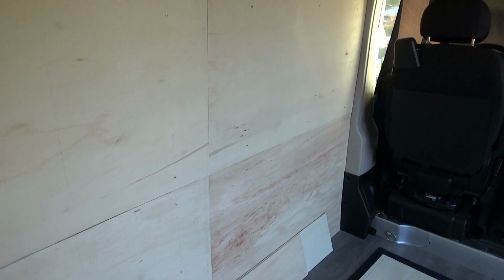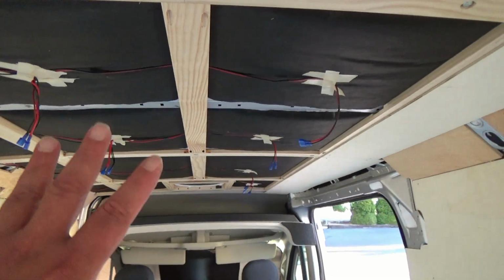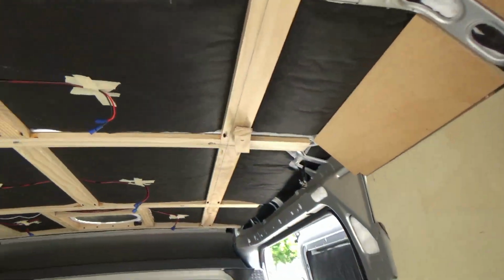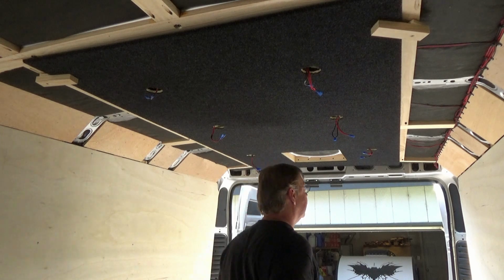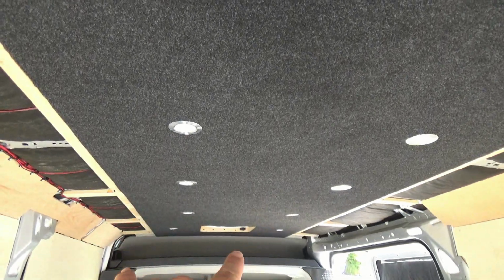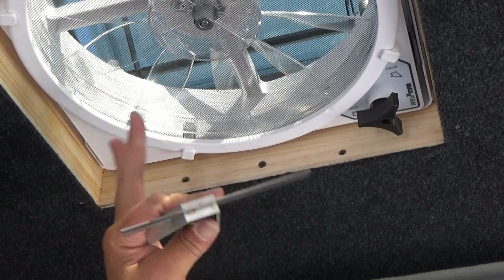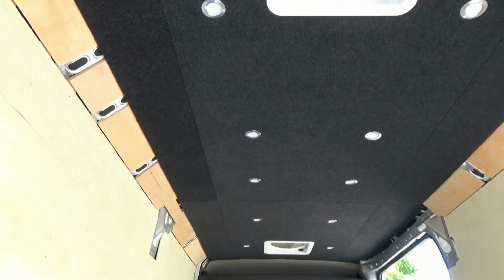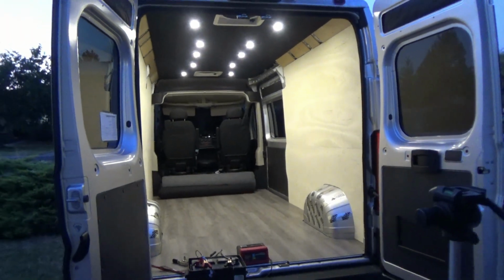DIY Van Build – Promaster 2500 159WB – Installing Ceiling and Lights – Part 7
I have built a sailboat, a dinghy, two teardrops and an RV. What better way to combine all builds into one, than to build out a van and enjoy many travels! Journey with me as I put my skills to the test and turn an ordinary cargo van into a luxurious dwelling place on wheels!
Thanks for staying tuned and watching the videos… now, let’s get started